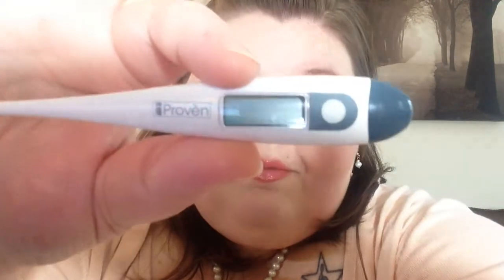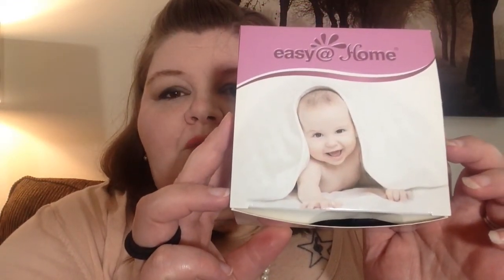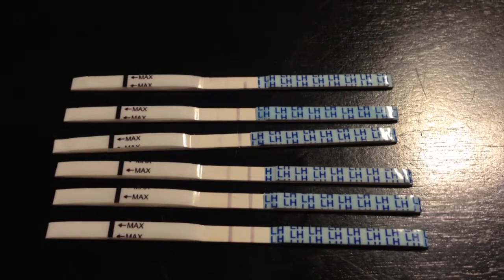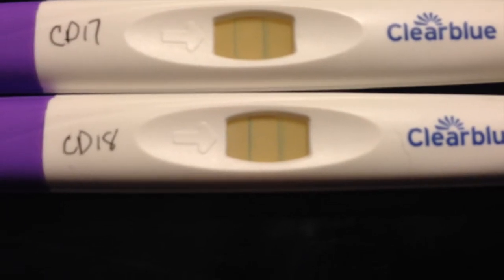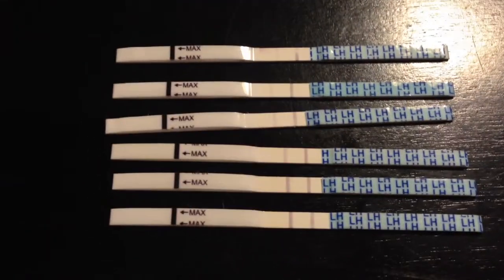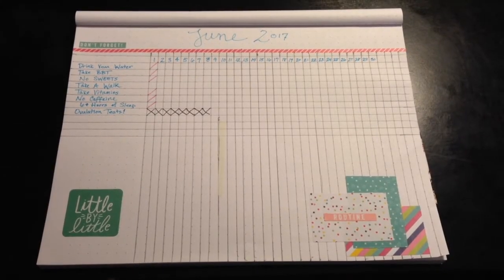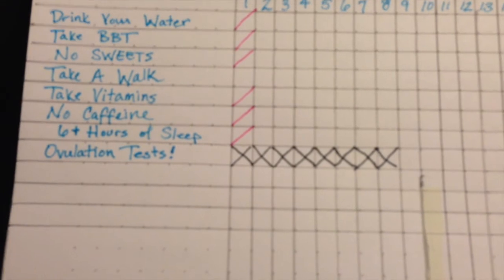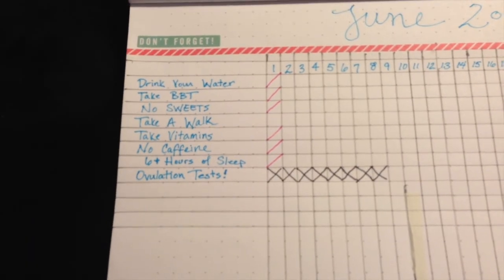Plus Size TTC: Quick, Easy, and Inexpensive Ways to Jump Start TTCing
A quick (and late!) vlog where we talk about some ways to jump start our fertility journeys, particularly for those of us who are just starting to TTC: Basal Body Temperature (BBT), Ovulation Predictor Kits (OPKs), Raspberry Leaf Tea, and Fertility Goal Tracking through Bullet Journaling.

We're still experimenting! We're still figuring out scheduling and editing, so bear with us, and let us know if you have any questions or suggestions!

Join us on Instagram: Justjokenaround